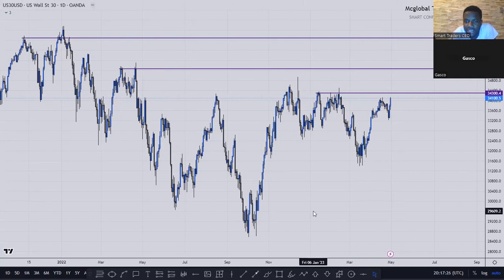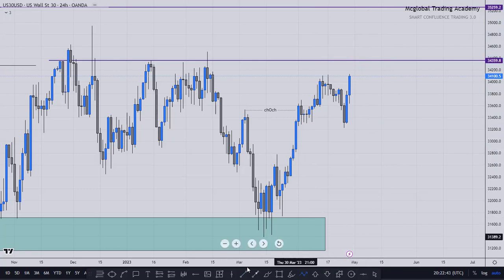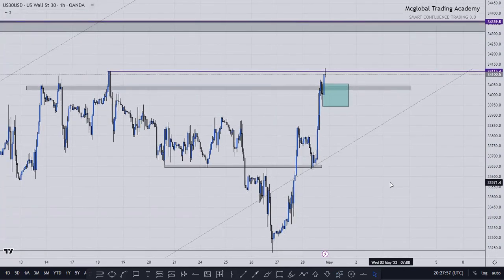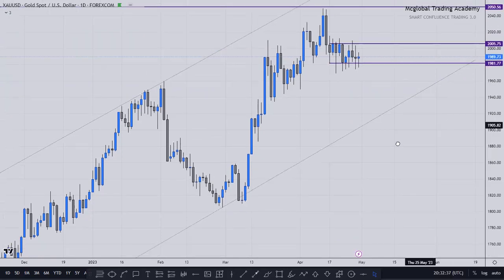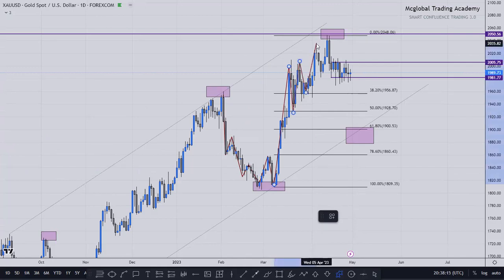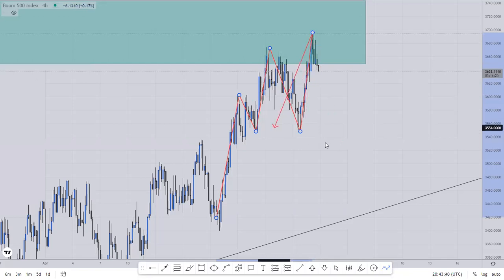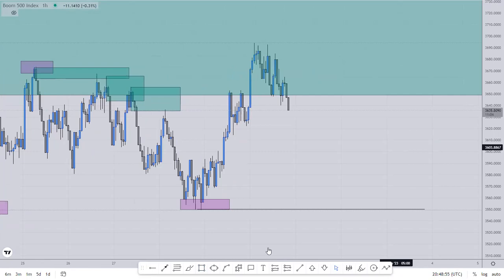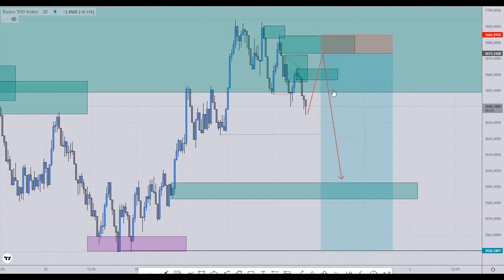The Market MATRIX Exposed EP 4